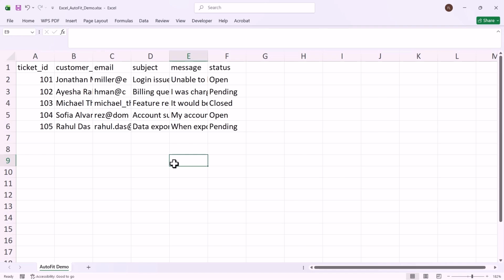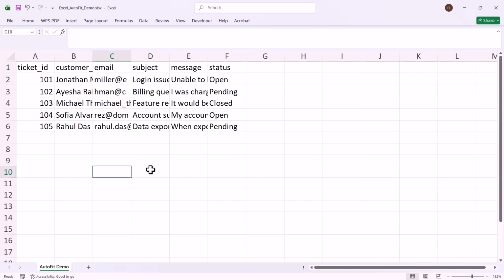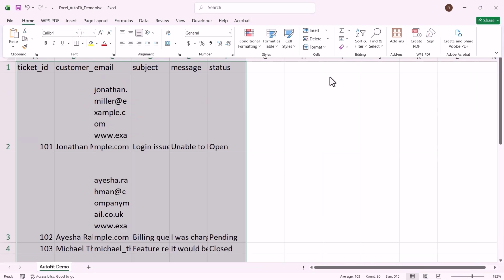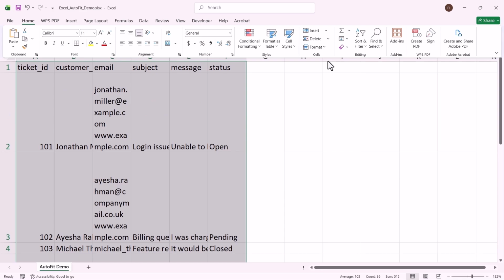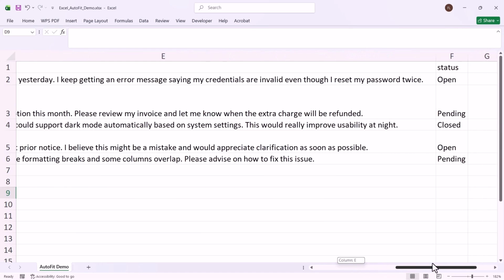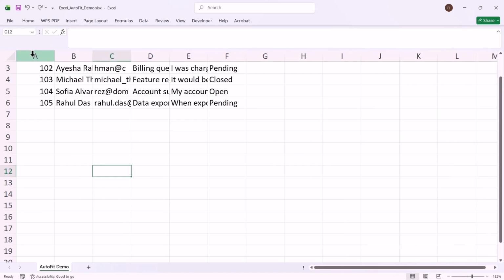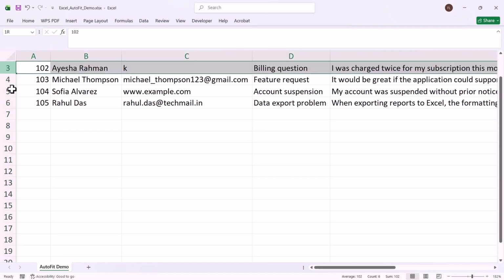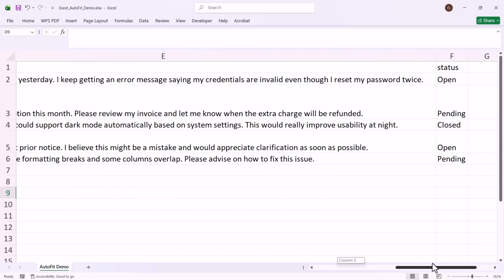How to Extend Columns and Rows in Excel 2026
Trying to fix messy columns and cramped rows in Excel? I’ve got you.

Hi, I’m Limon, and in this video, I’ll show you how to automatically adjust column width and row height in Microsoft Excel so everything fits perfectly—no more cut-off text or awkward spacing.

If your spreadsheet ever looked a bit chaotic, yeah… same here. But with just a couple of clicks (or a quick double-click trick), you can clean everything up in seconds and make your data look way more readable and professional.

Whether you’re working on reports, lists, or just organizing your data, this little tip makes a huge difference.